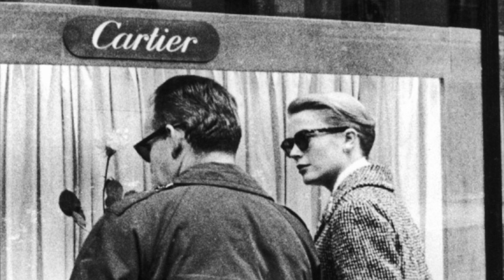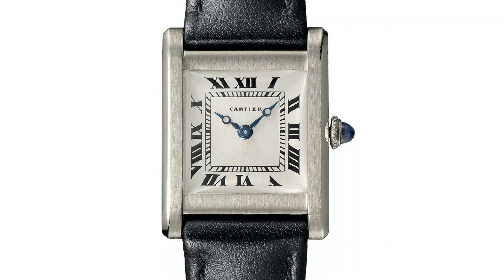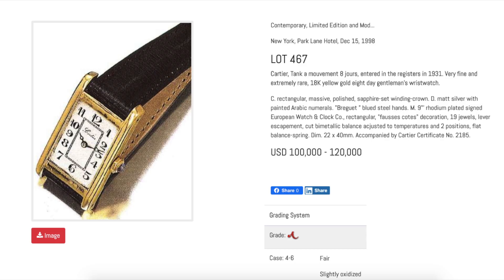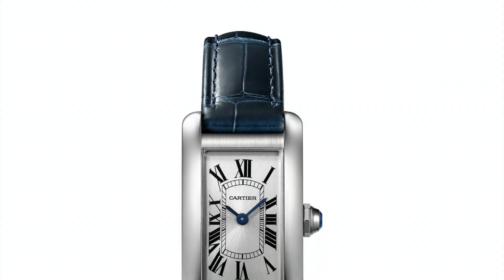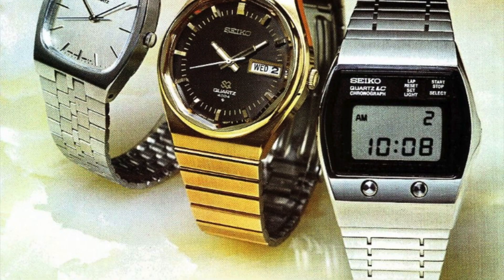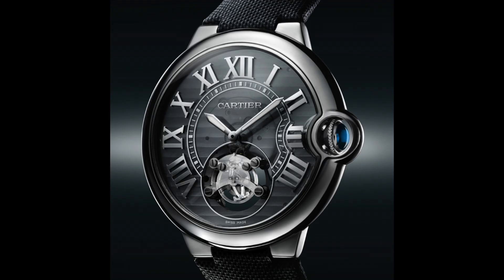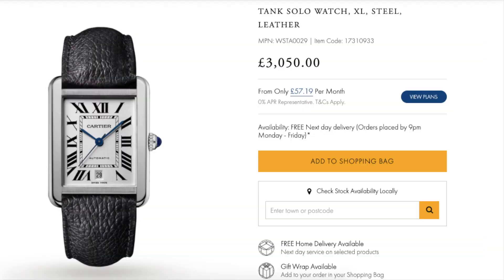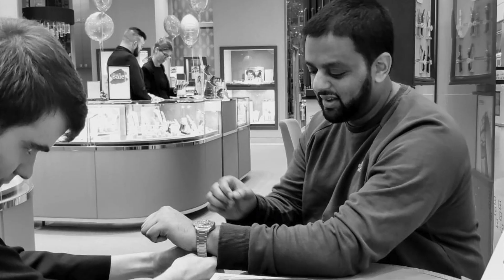A History of the Cartier Tank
A video about the history of the Cartier Tank.

Design and Model History: 01:14
Movement History: 06:15
Provenance: 09:23
Pricing: 10:22
Conclusion: 12:02